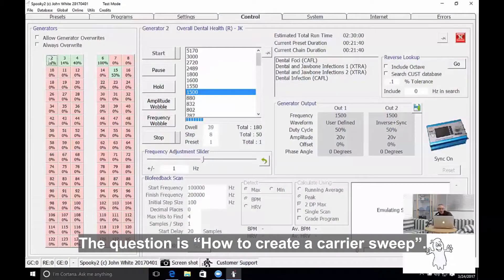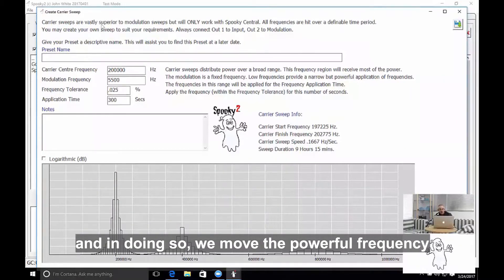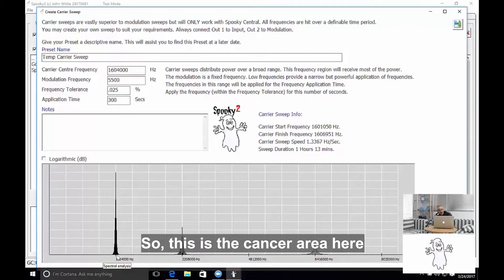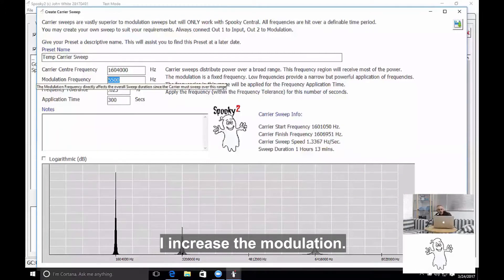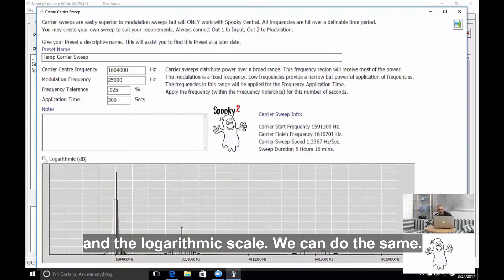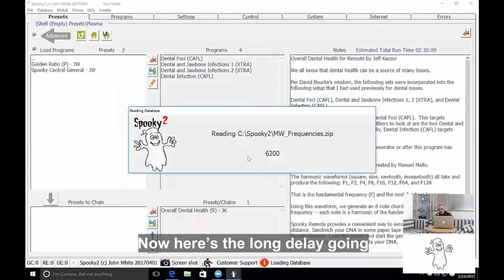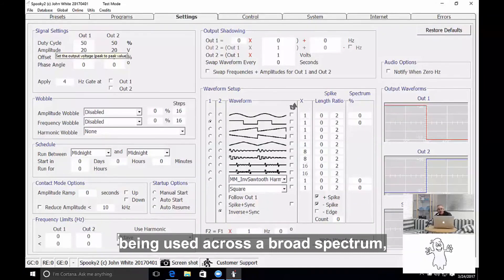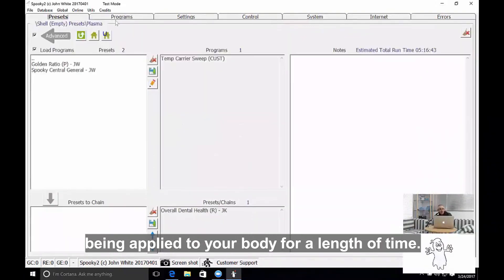How to Create a Carrier Sweep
The question is “How to create a carrier sweep”. Well, people that have been in the Rife community for a while are familiar with doing sweeps using a fixed carrier. The problem with this is that the carrier is providing a strong signal at a fixed frequency for long duration and they can cause damage. So, we’ve created a carrier sweep. To create a carrier sweep, you select “File”, and then “Create Carrier Sweep”. It explains at the top how carrier sweeps are superior to modulation sweeps, which is what a fixed carrier sweep is all about. We change the carrier rather than the modulation, and in doing so, we move the powerful frequency across a range of frequencies. So, it’s not fixed. Okay. Temporary carrier sweep. I am going to set the parameters for the carrier sweep here. It seems that the frequency is the frequency which is going to get the most power. Let’s say I’ve got a cancer and so, I will choose the cancer frequency, which is 1.604 MHZ. I am going to apply a modulation frequency. You did notice that the picture at the bottom here has changed. Each spike represents where the power from the signal is going to be deposited and so this is the carrier area. So, this is the cancer area here and it shows that there’s a lot of power. The top of the spike there, is where the cancer frequency, which is 1.604MHZ. You’ll see that there is a harmonic up here of 3.208 MHZ. This is because the waveforms have got harmonics and there's one further up and it goes up. But each time it goes up, the strength of the signals reduced. So, you want to put the power where it matters. If I wish to have a broader range here, I increase the modulation. If I go to a 25khz modulation, you will see that the power is spread out further now. And so, there’s a dead spot here but it spikes again at the cancer frequency. I leave the frequency tolerance as it is and the same with the application time. 300 seconds. That’s good enough for me. 6 minutes. What you will see in many Rife manufacturer sites is this waveform, something similar to this and they will show you how much power they have over a very wide area. What they do is they show the power and the logarithmic scale. We can do the same. We can show how wonderful Spooky2 covers every single frequency from 0 up to infinity and beyond. But this isn’t honest. The logarithmic scale makes the very small signal seems very powerful. So, yes, we’ve got the option there but the default is showing the more honest. While everybody is in to where the power goes, there will be some signal even in this area here, for example, but it’s so weak that it’s ineffective and shouldn't really be shown. But I guess for the sake of sales, we should be showing this, shouldn’t we? We can enter notes here. So, I can say it’s my “First Carrier Sweep” Exciting times! Okay. So, I then save the program. Now here’s the long delay going whiles the frequency databases are being loaded. Okay, Spooky2 has loaded the database again. So, if I search for “Carrier Sweep”, you will see that our carrier sweep has appeared. Now I won’t make the same mistake twice. I will clear the loaded programs. You clear by clicking on this button here: that’s got a sweep there and cross with a broom. So, you click on that. You double click on the program that you want to run. Now this is the program we’ve just created. It’s the notes here are showing Settings-Choose a square waveform with a wave cycle multiplier of 1. I recommend you use a maximum of 20 volts for the amplitude because it’s again the power being used across a broad spectrum, but if you are using something like Spooky2 Central, you must use an amplitude of 5 volts in an offset of 100, for both Output1 and Output2. You can see the waveform has changed. Allow Generator Overwrites. Choose the generator channel that you want to use and press Start. And the sweep will start automatically. Now there’s further instructions in our User’s guide. You’ll see that Output2 is fixed. This is your modulation and it’s your carrier that's changing. So, it’s a good way of preventing a fixed frequency being applied to your body for a length of time.